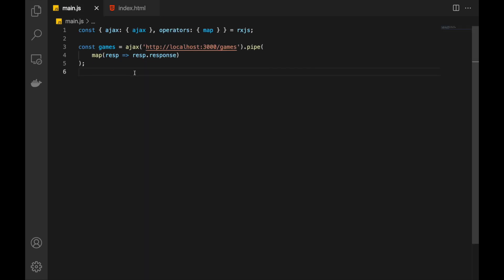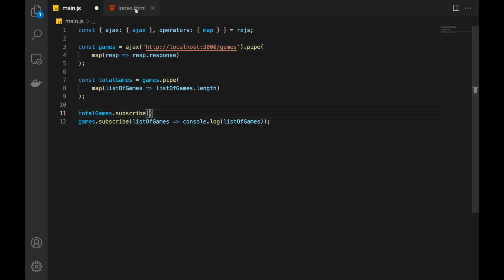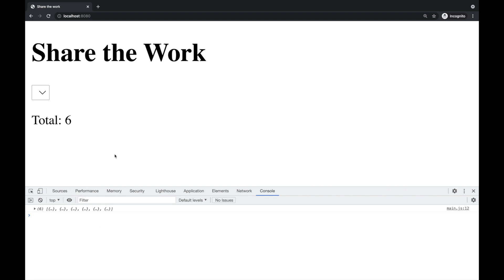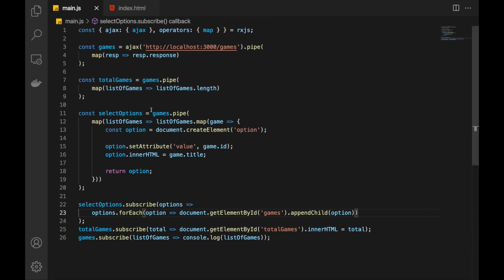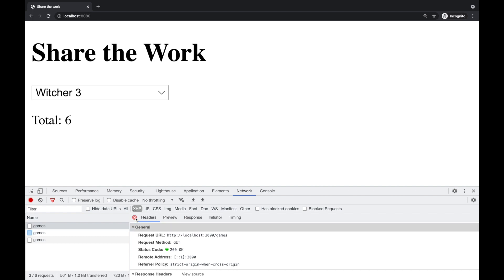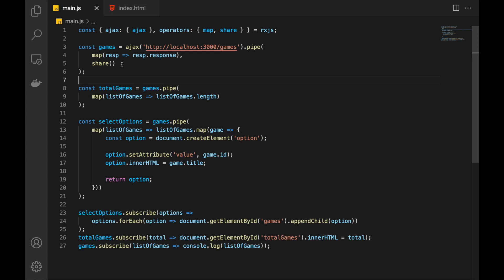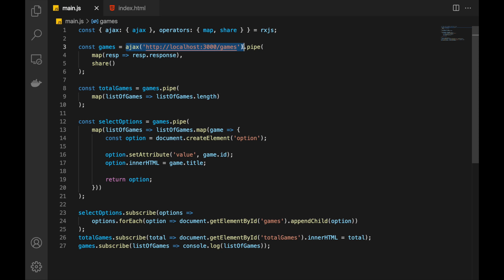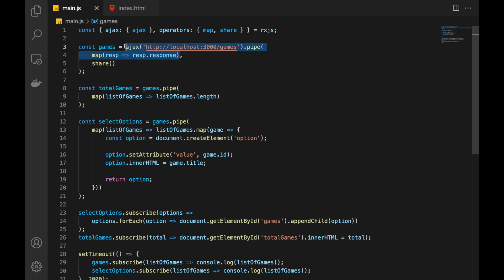Share the work | RxJS Tutorials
Learn about the "share" operator to avoid performance hits when working with complex observables.

00:00 - Intro & Task
01:20 - Display total number of games
02:47 - Push list of options into select
06:40 - The problem
08:50 - Solution